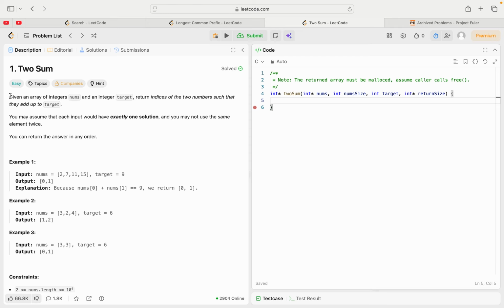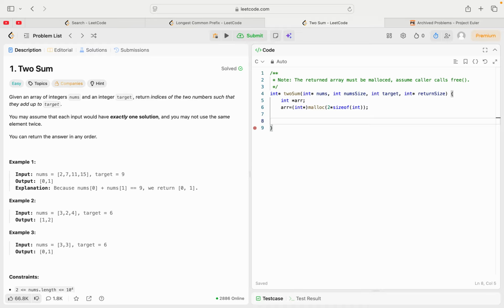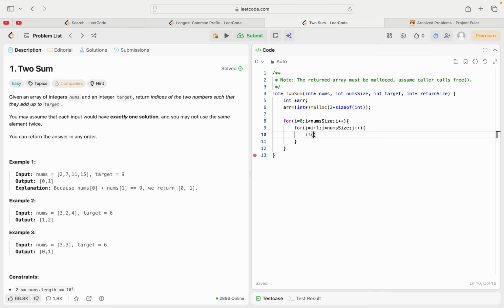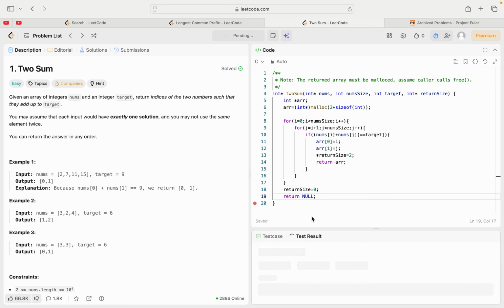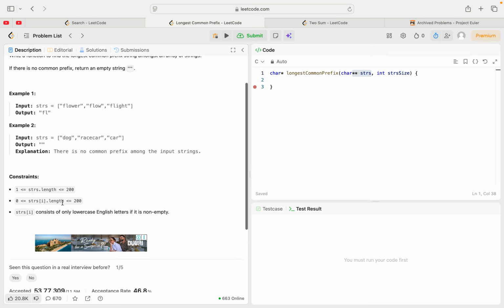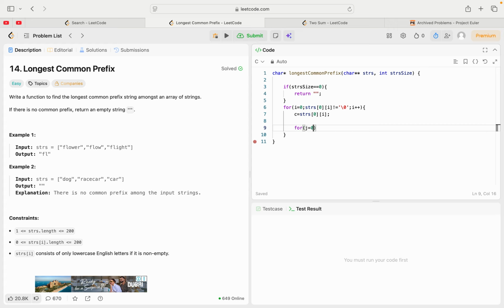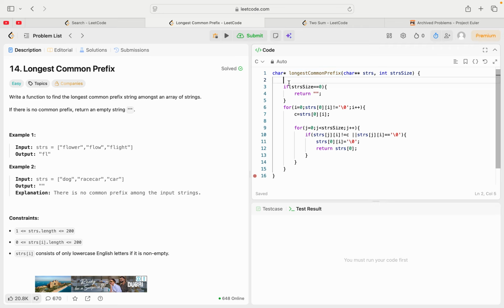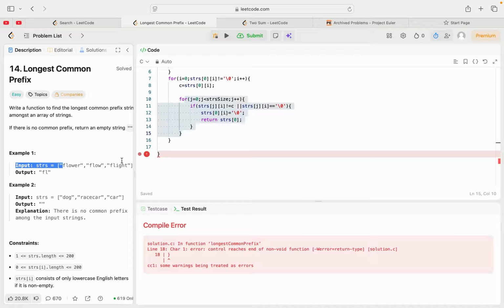LEETCODE DAY 1 | 0-100 series